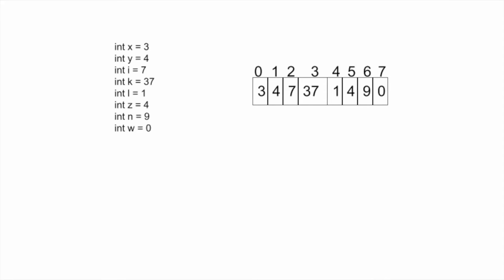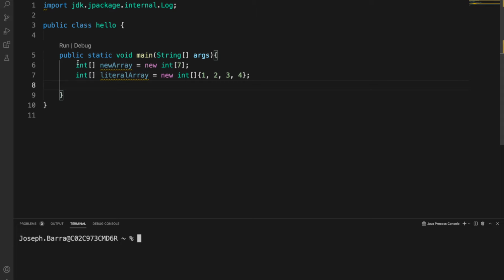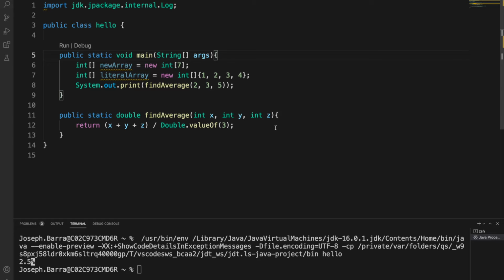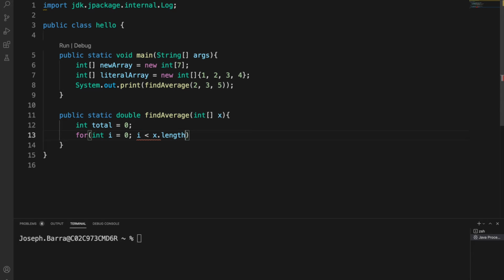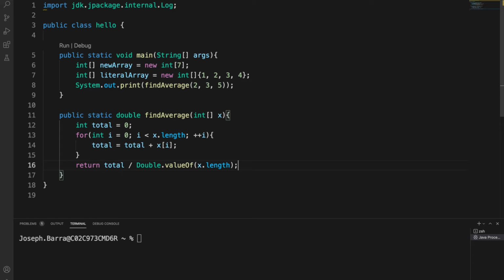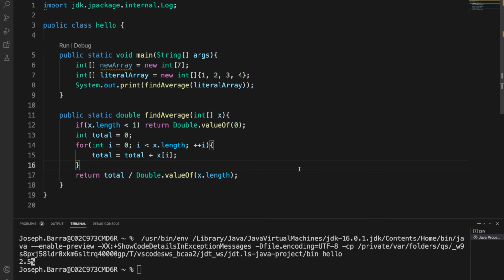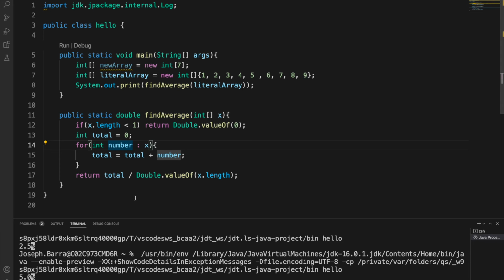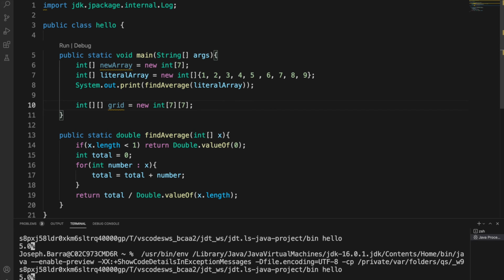The Basics of Java Arrays: How to create and use arrays in Java. Data Structures From the Ground Up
Welcome to the first video in my new series, Data Structures from the Ground up.  In this video we are looking at arrays.  You will learn what an array is, how to create an array, and why they are so useful.